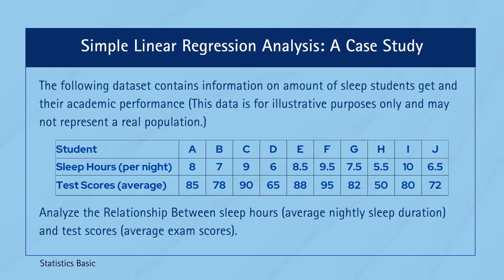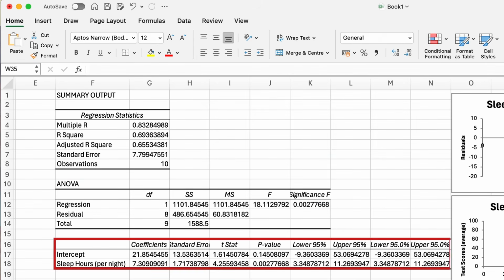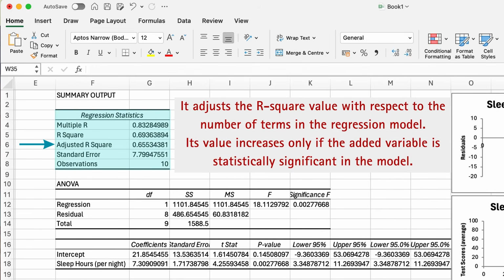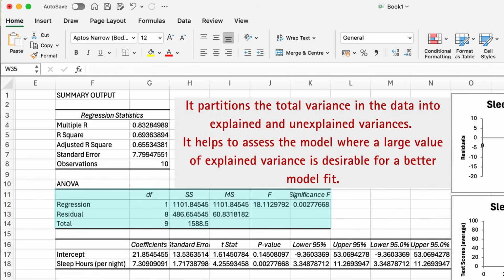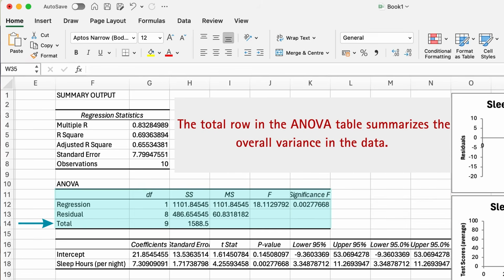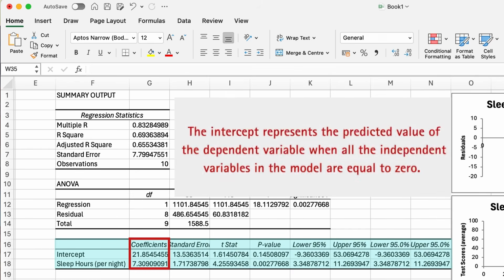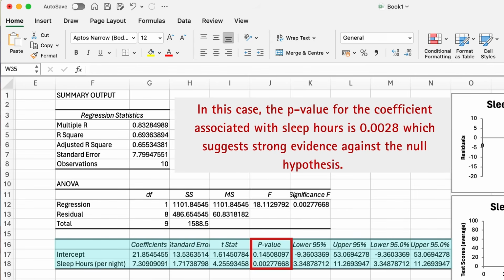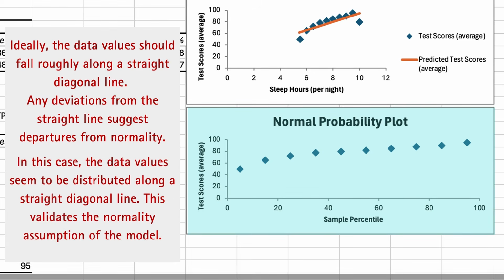Simple Linear Regression in Excel | Interpreting Output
This video breaks down everything you need to know about interpreting the key statistics in your simple linear regression analysis.

Correction:

9:53 Reason for correction
This means an additional hour of sleep is associated with an increase in test scores by 7.31 points.